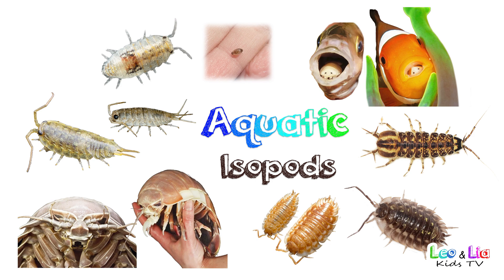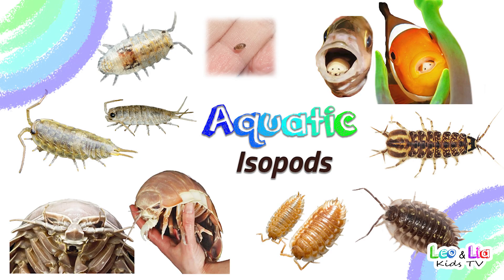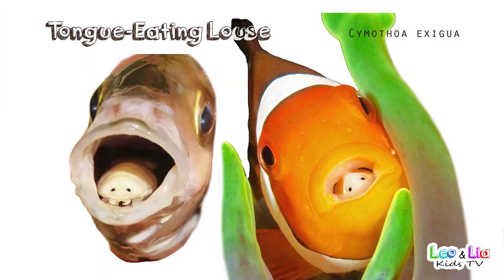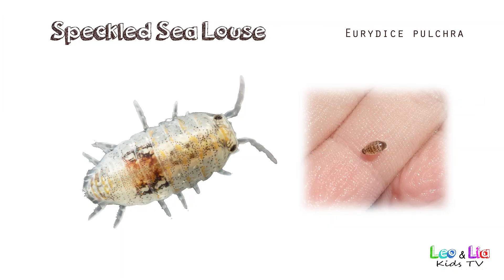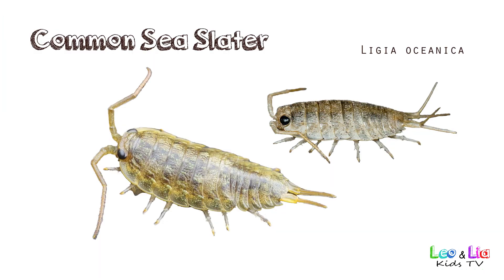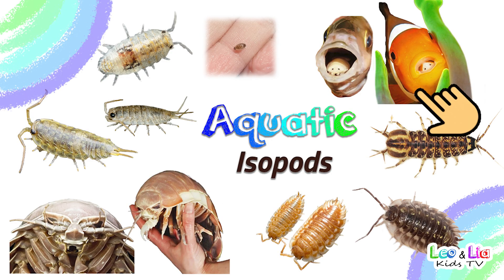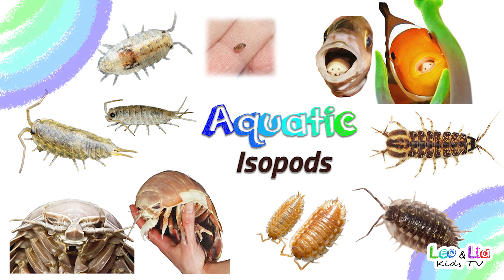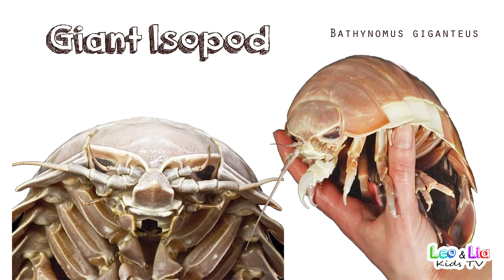Aquatic Isopods / Isopod Species that live in Water / Leo & Lia Kids TV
These are isopods that live in water! Have you seen a GIANT ISOPOD BEFORE!?